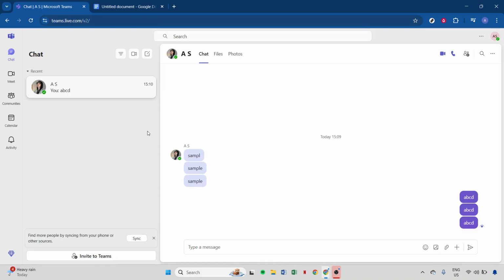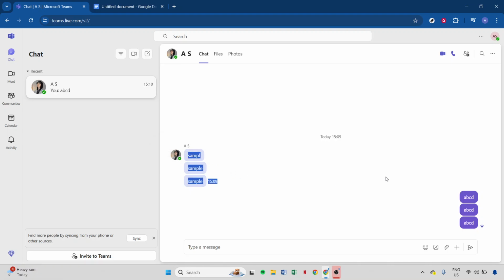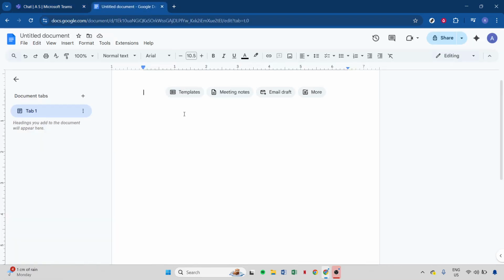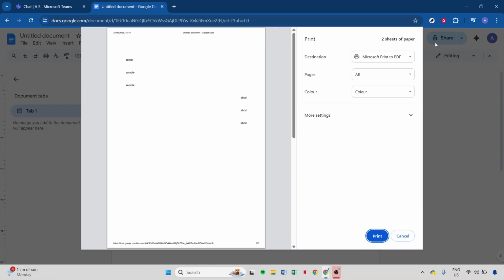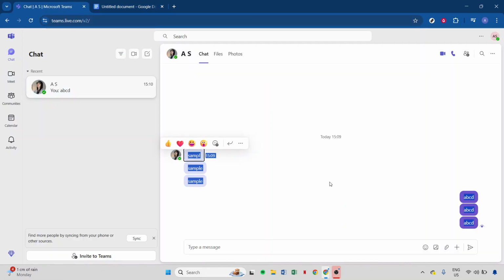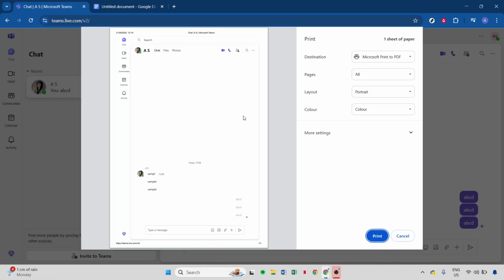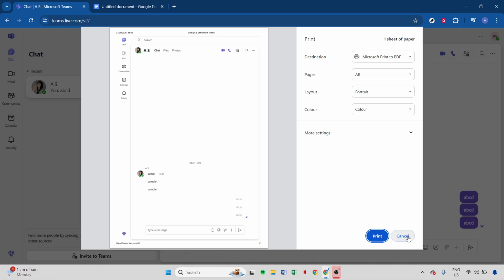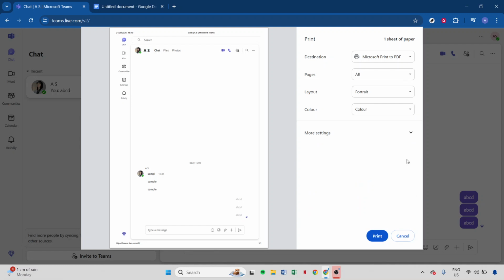How to Print Chat in Microsoft Teams [2025 Guide]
🖨️ Learn how to print chat in Microsoft Teams with this updated 2025 guide! Whether you need a record of your team conversations, want to save important project updates, or simply prefer having a hard copy, this step-by-step tutorial will show you the easiest way to print your Teams chats.

In this video, you’ll learn:

How to open and select chat messages in Microsoft Teams

Different methods to save or export your chat before printing

How to format your chat for a clean, professional printout

Tips for saving chats as PDF for digital records

Best practices for organizing printed or saved conversations

By the end of this tutorial, you’ll know exactly how to keep a copy of your Microsoft Teams chats — either digitally or on paper.